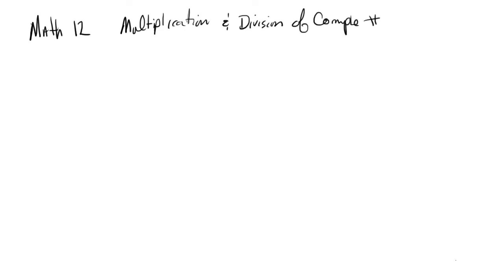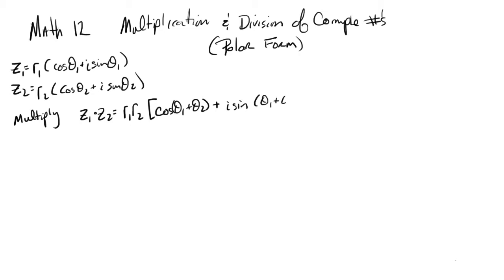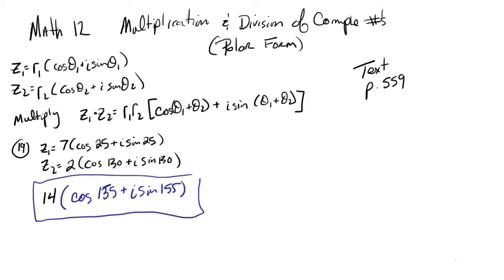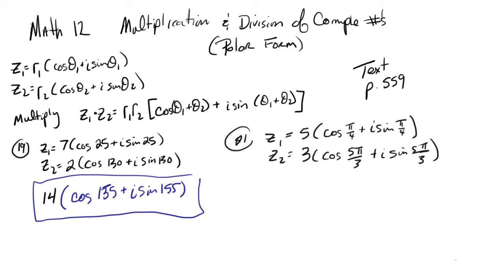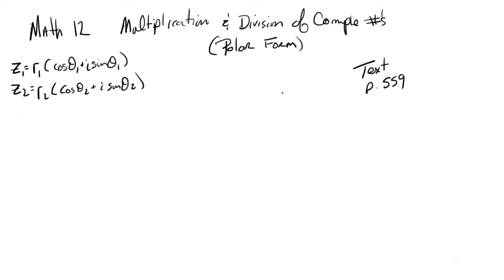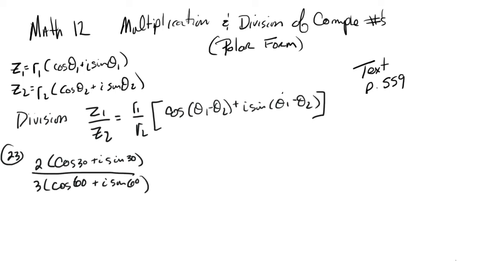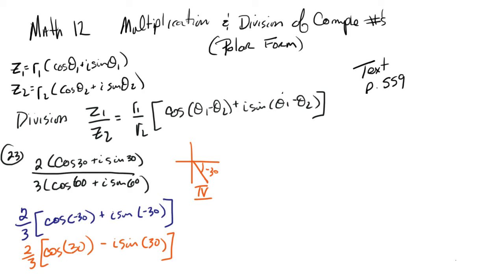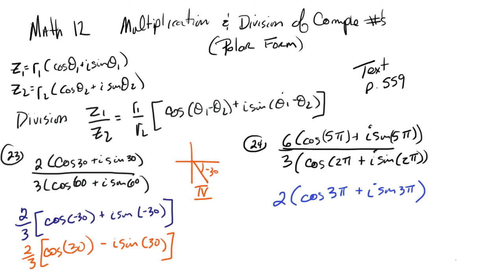math 12 mult div complex polar form